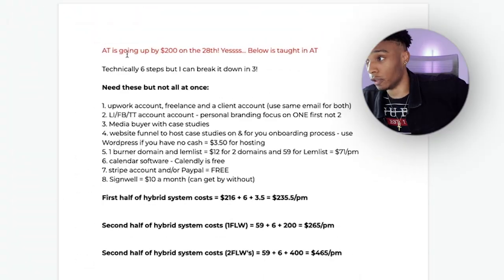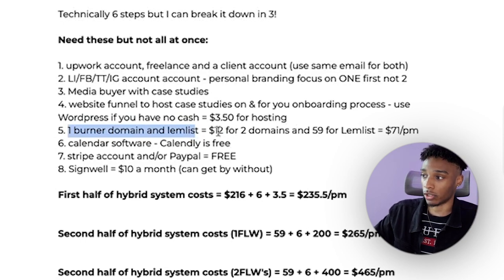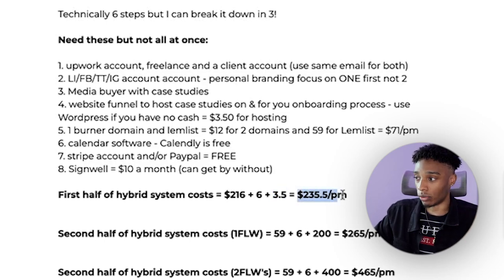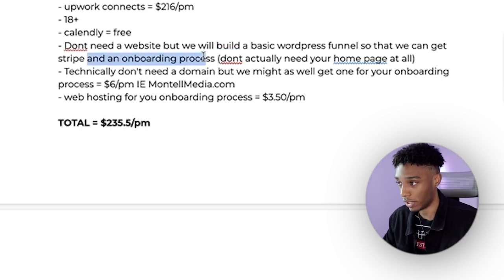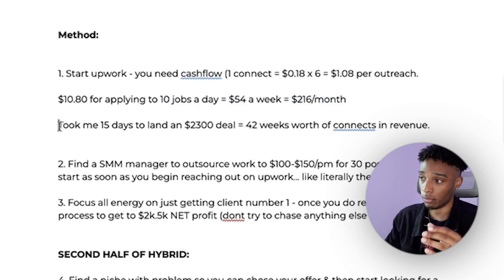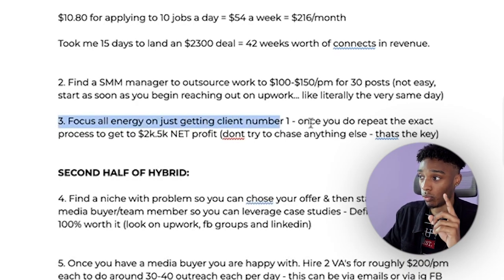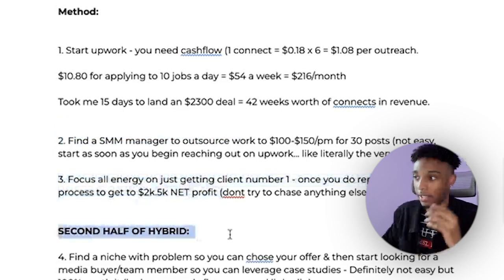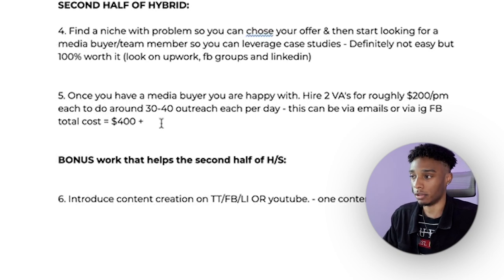$0-$10k/pm SMMA In LITERALLY 3-Steps!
How to build a $10k/pm online income as a broke beginner (from anywhere in the world)

Cold outreach sucks, build ‘digital leverage’ instead (don’t need to be SM famous or an influencer)

IG: @montell.gordon (for any questions)

Results (price increases in a few days)